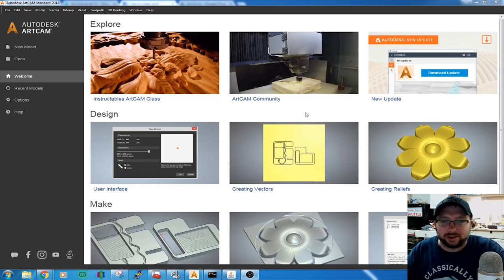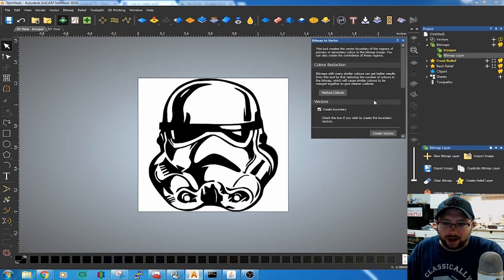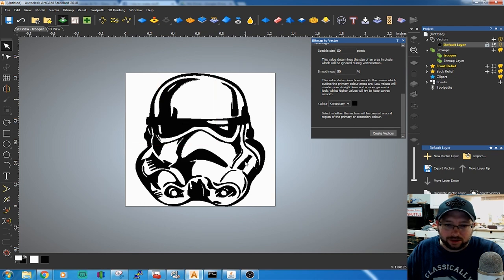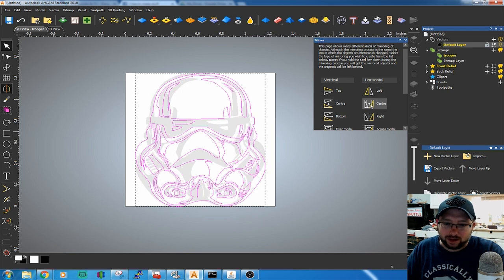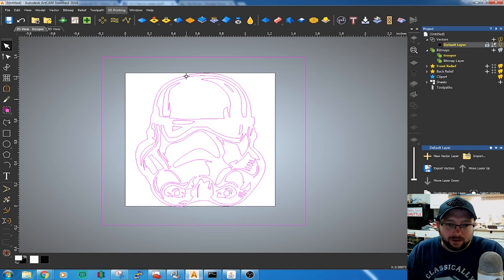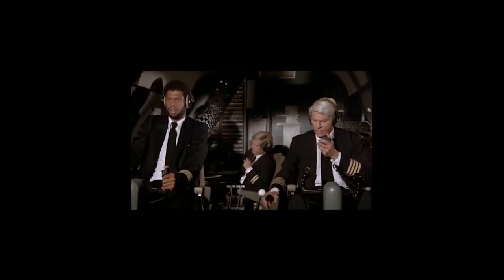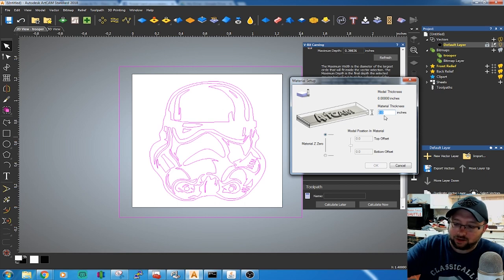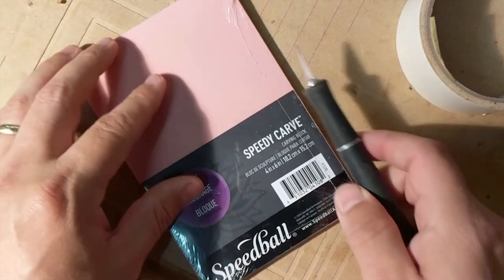Stamp Making with a CNC using ArtCAM // TUTORIAL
In this tutorial, I cover how to make a custom rubber stamp using a CNC machine and the ArtCAM software from AutoDesk.

Using the following Amazon links helps support Geeksmithing at no additional cost to you!

1/8" 60 Degree V-Bit

Rubber Stamp Material

Dewalt 611 Router